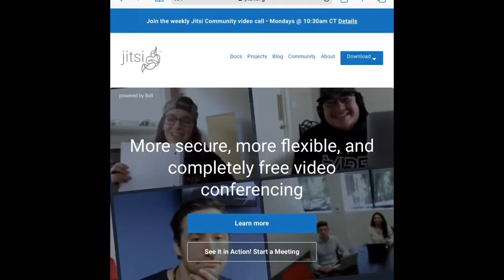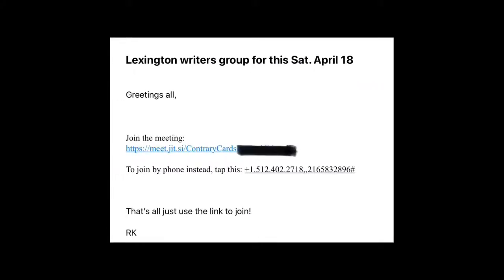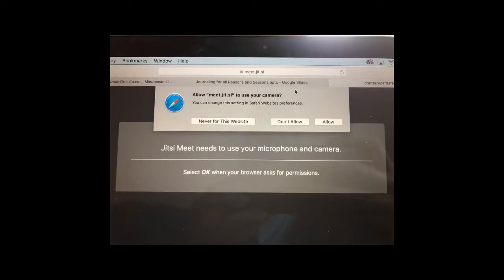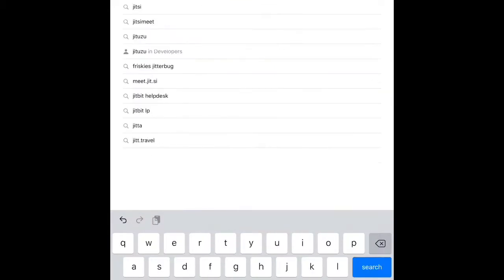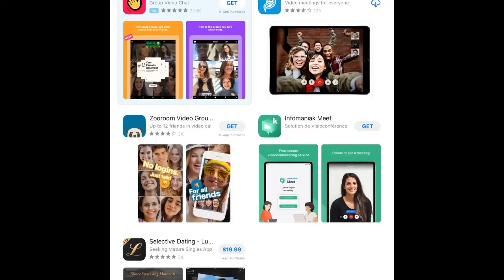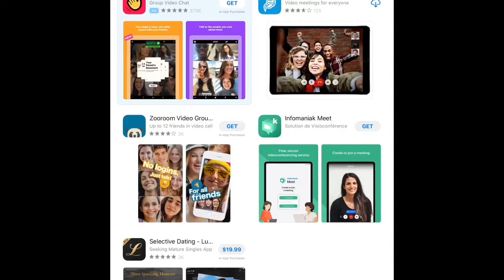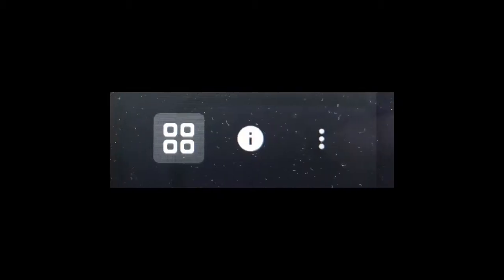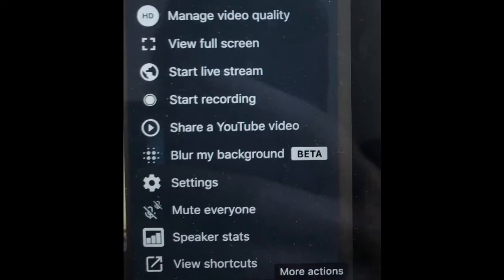Joining meetings with Jitsi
The Lexington writers meetup group is using Jitsi to continue their twice-monthly meetings. Here’s how to join them!